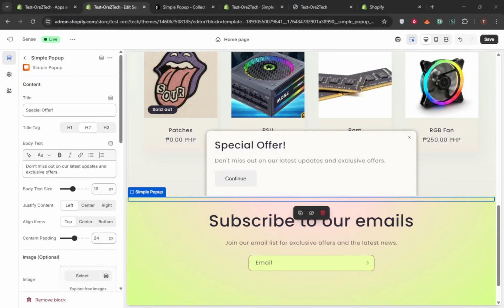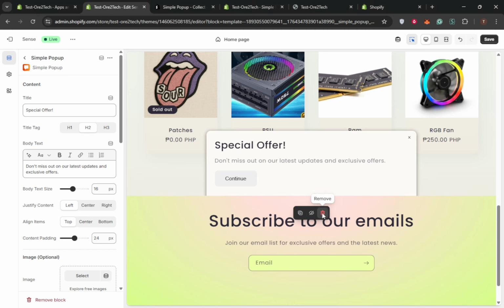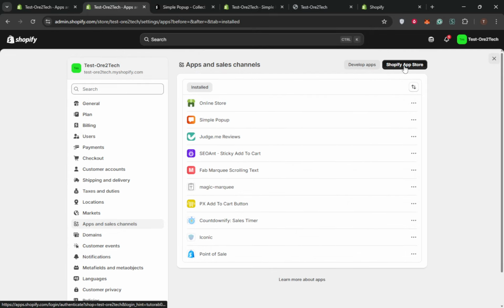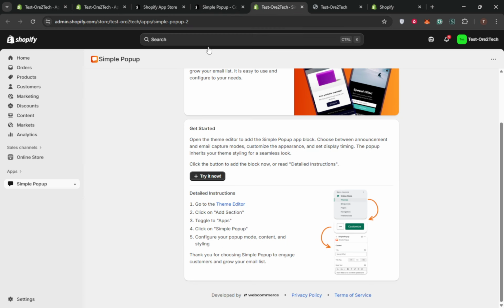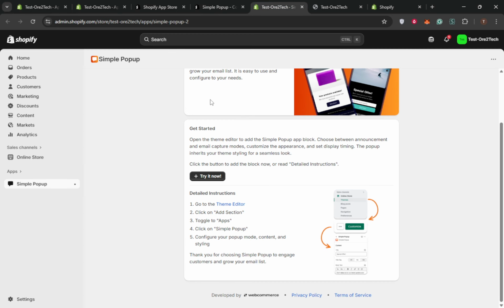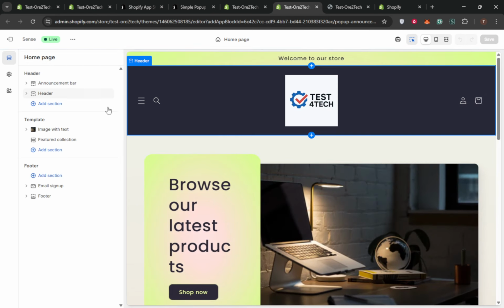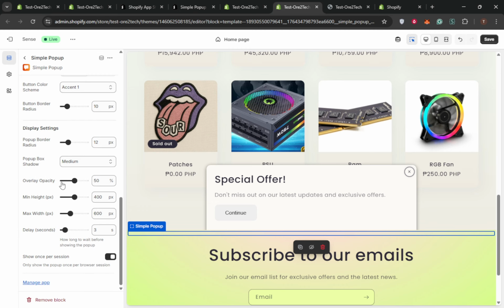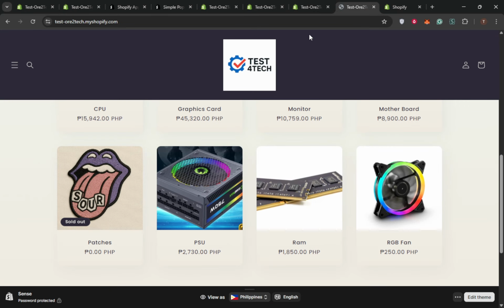How to Add a Popup in Shopify Sense Theme [2026 Full Guide]